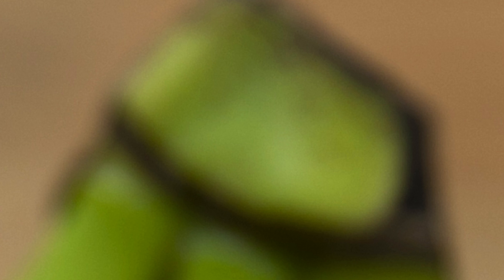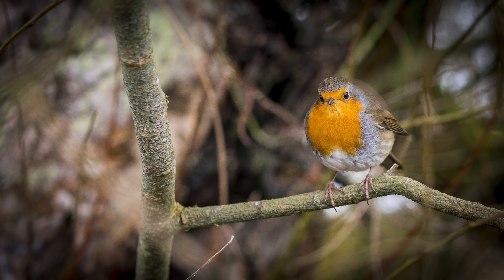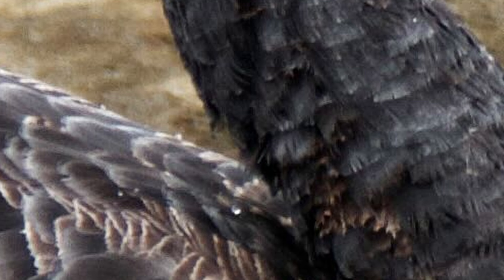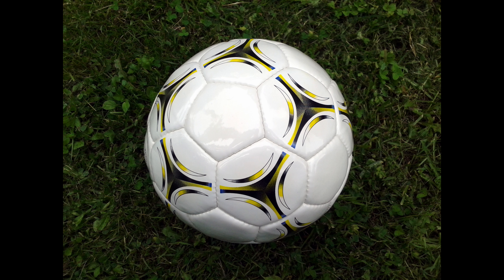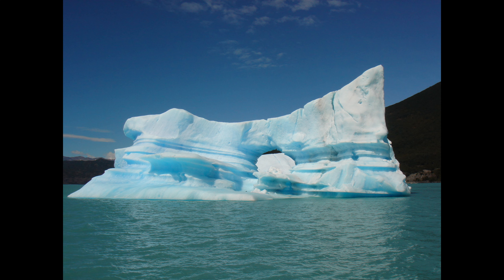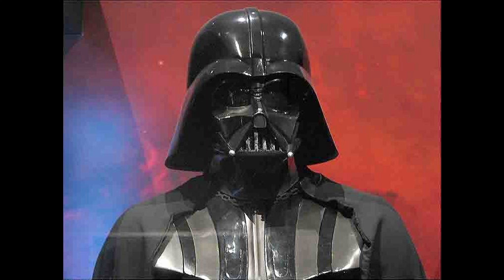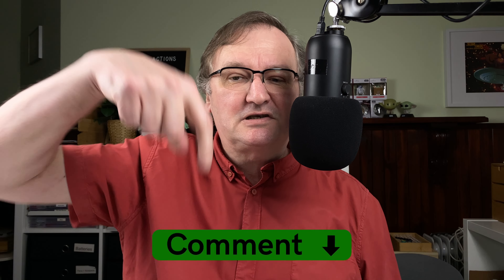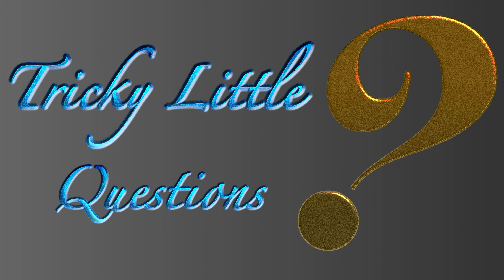Photo Quiz - September 2023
The latest Tricky Little Questions video is now available for your viewing pleasure.

Today we have a photo quiz.

Ten photos for you to identify.